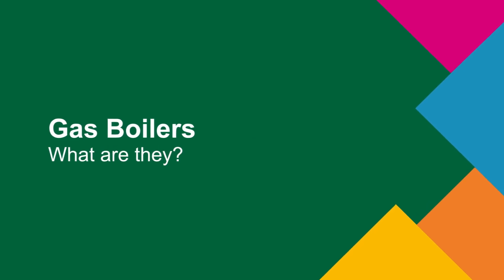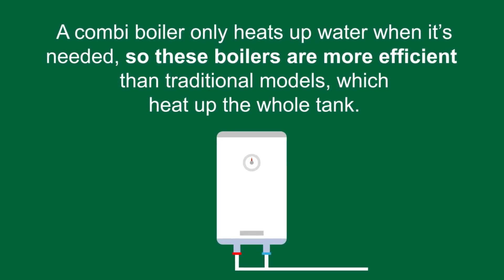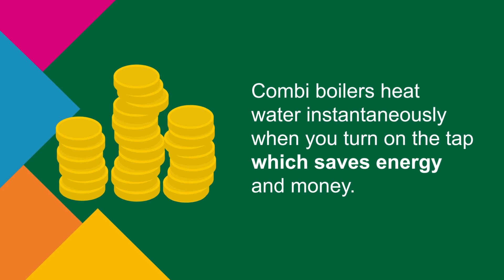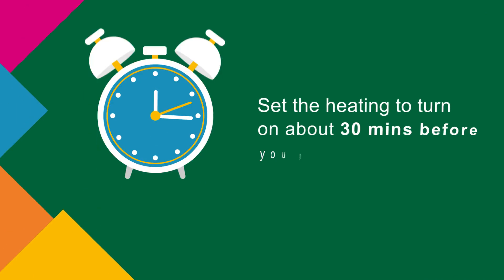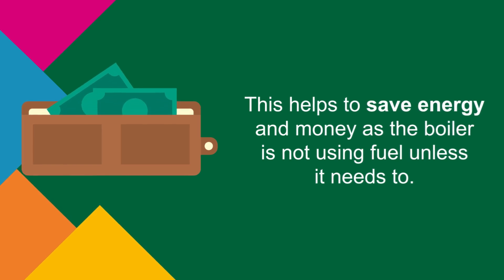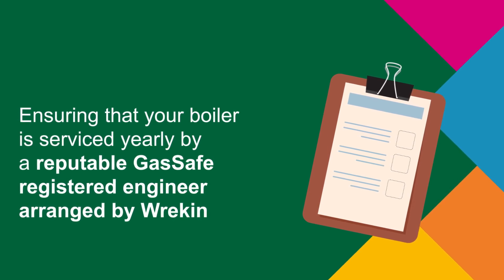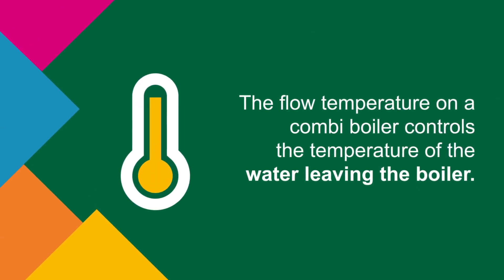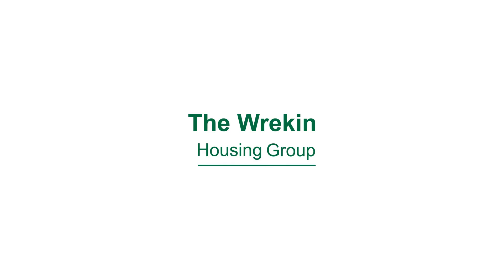Gas boilers - what are they?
This handy video explains your gas boiler, how to use them efficiently and how our annual gas services can save money in the long run.